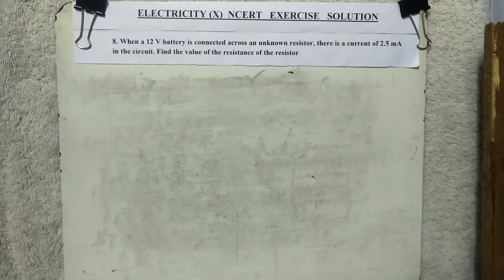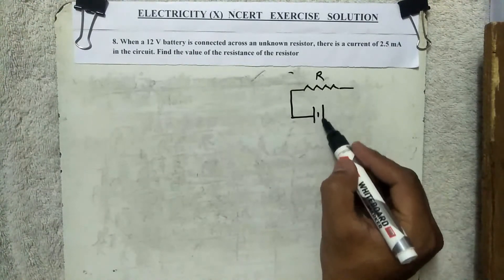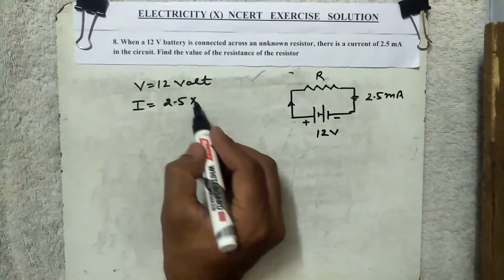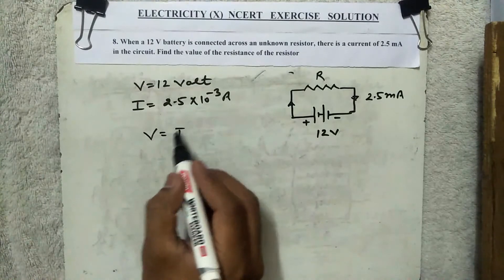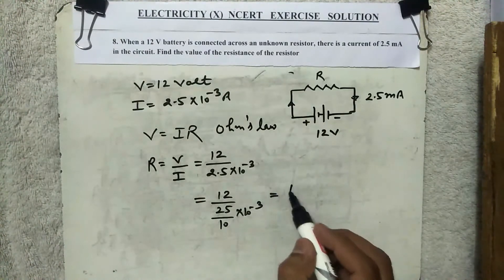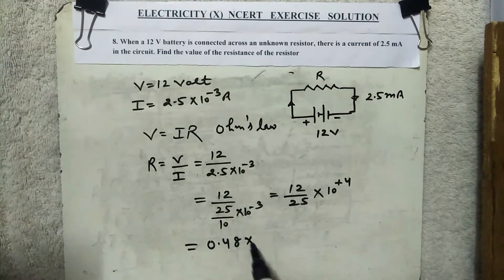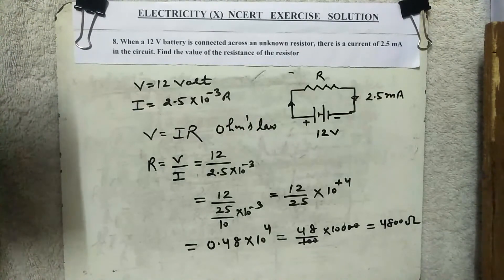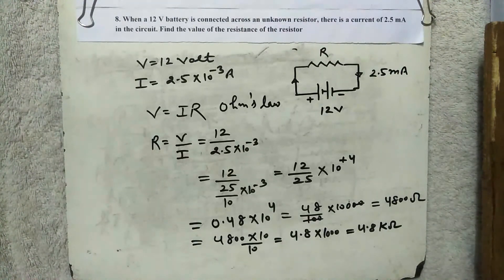ELECTRICITY (X) NCERT NUMERICAL 08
NCERT NUMERICAL 08